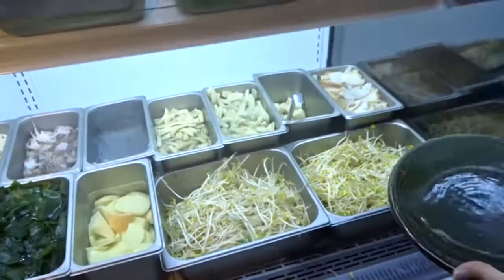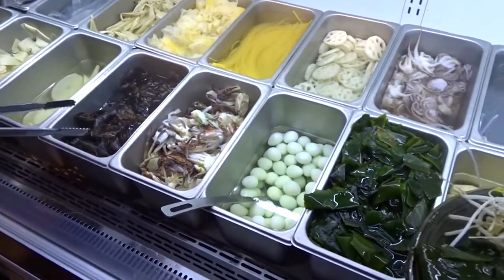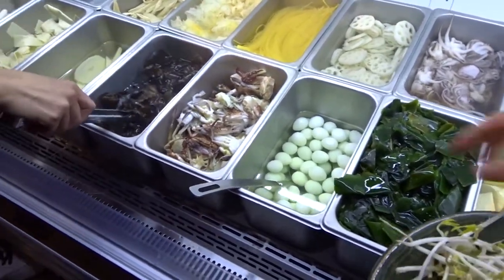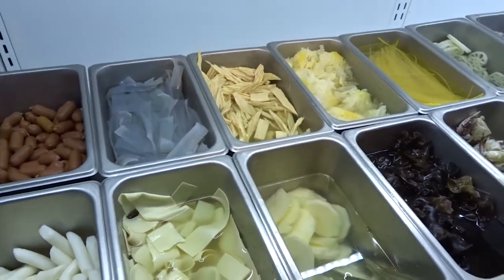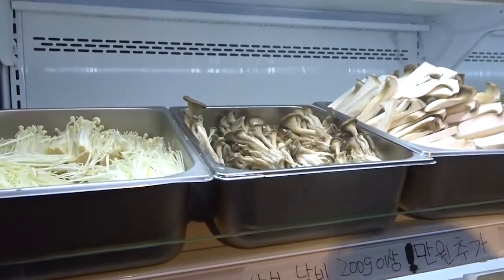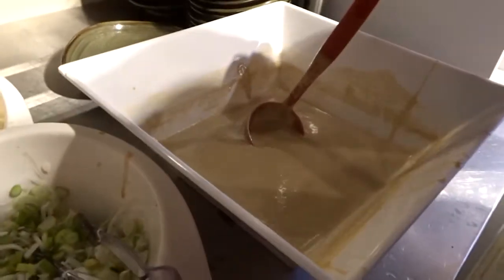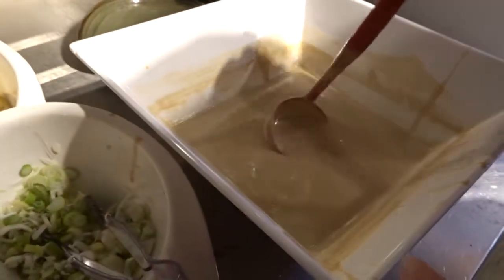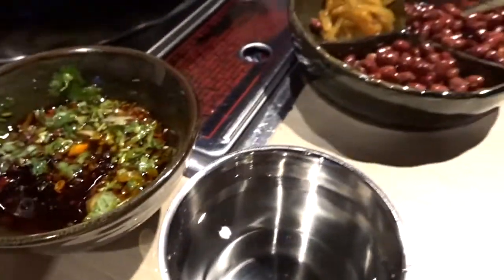Hotpot buffet at Konkuk University! Chinatown + Japantown?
First time trying hotpot in Seoul!(: Love buffets^^
Konkuk University is pretty similar to Hongdae. Getting off at exit 6 of Konkuk, you'll see a lot of Chinese restaurants so if you ever feel like Chinese food especially hotpot, check out Konkuk!(: